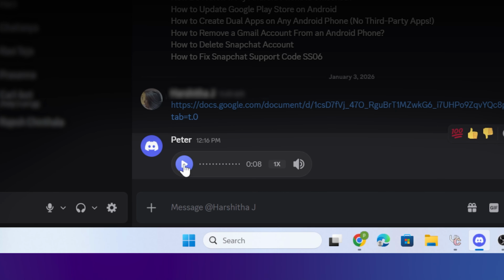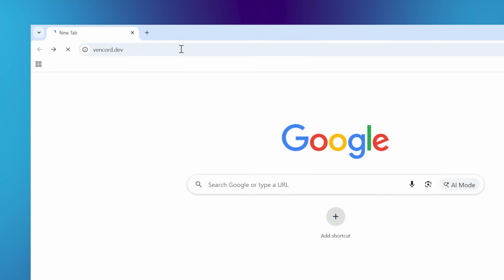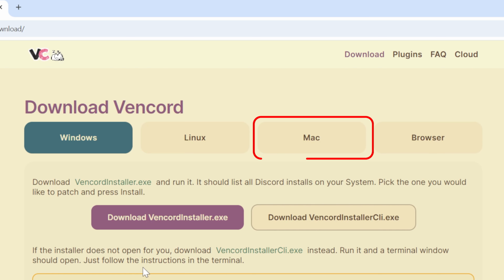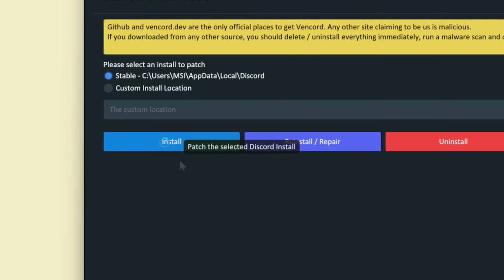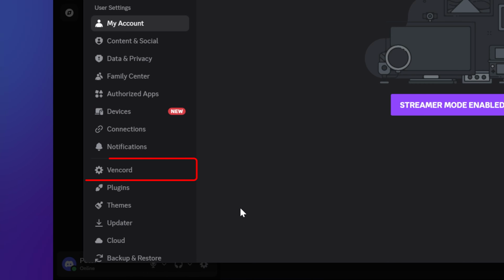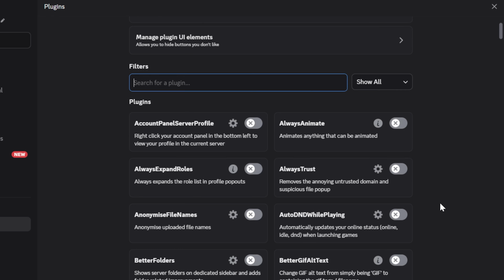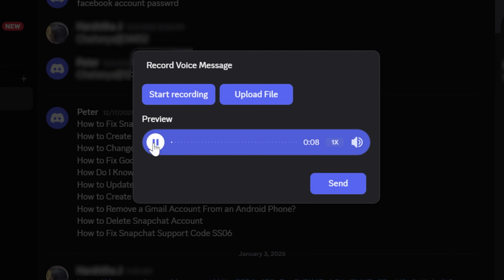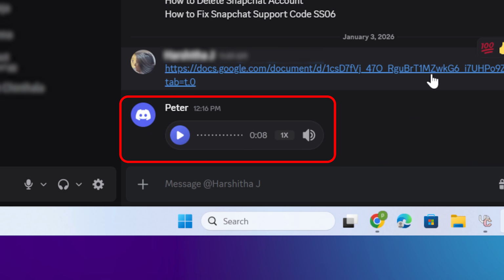How to Send Voice Messages on Discord?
Want to send voice messages on Discord instead of typing long texts? 🎙️ In this video, I’ll show you how to send voice messages on Discord, step by step, using the latest Discord features.

Whether you’re chatting with friends, gaming communities, or servers, voice messages make conversations faster and more personal. This guide works on Android, iPhone, and Desktop, and covers common issues if the voice message option isn’t showing.